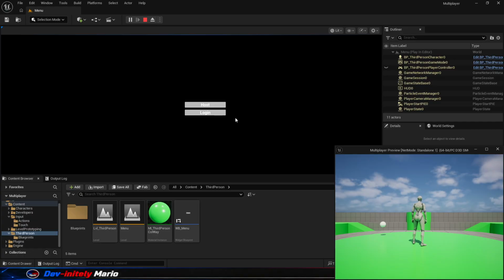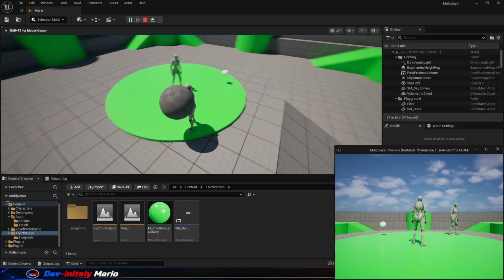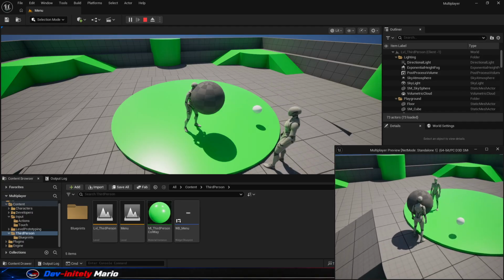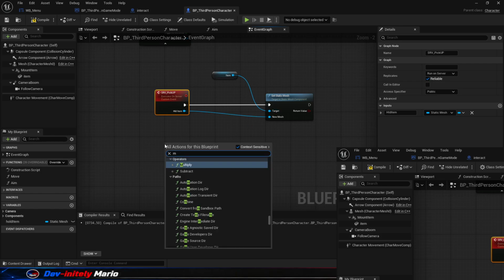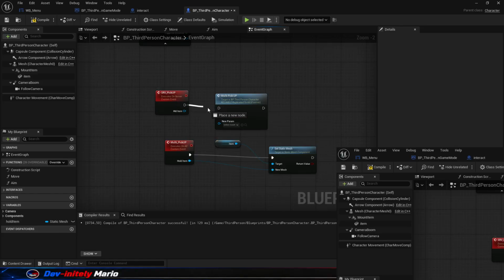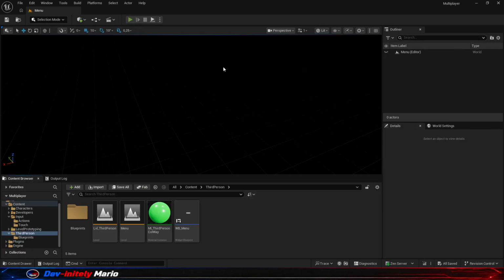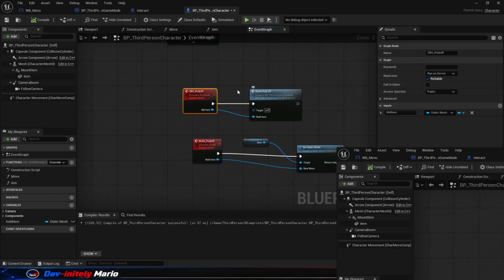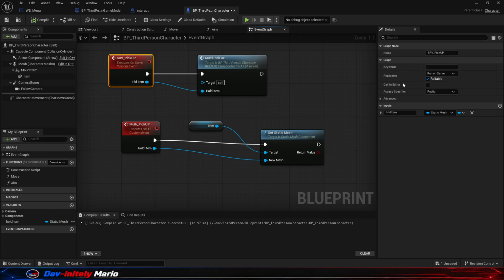Why Can't Other Players See My Item Pickup? UE5 Replication Fix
Why does my item only disappear on my own screen — but not for the other player? In this tutorial I fix exactly that, using a real item pickup in Unreal Engine. Everything is done in Blueprints, no C++ required.
You'll learn:
• What Replication actually is (explained simply)
• The difference between Server, Client, and Replication
• Why your pickup only happens locally
• How to fix it with "Run on Server" and "Multicast" events
• A complete working example you can build along with
⏱️ Chapters:
0:00 – The Problem
0:30 – What Is Multiplayer & Replication?
1:30 – The Goal: Same Data Everywhere
2:00 – Server vs. Client
4:58 – The Broken Pickup (Demo)
6:20 – The Blueprint Fix
7:23 – "Run on Server" Event
7:49 – "Multicast" Event
9:00 – Testing the Fix
9:40 – Recap
💬 Got a question? Drop it in the comments — I reply to all of them!